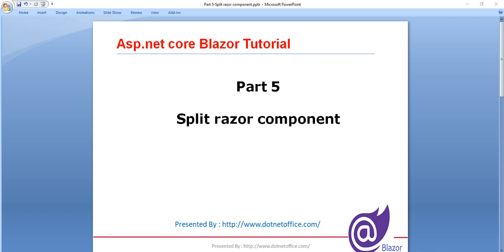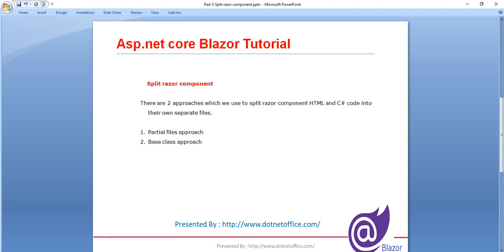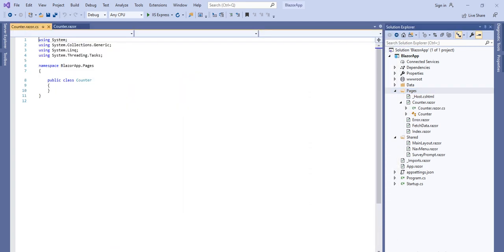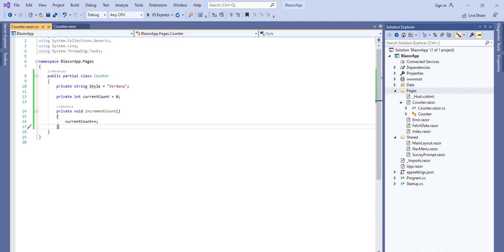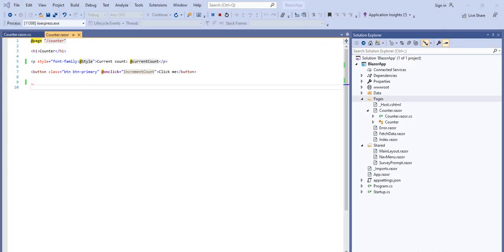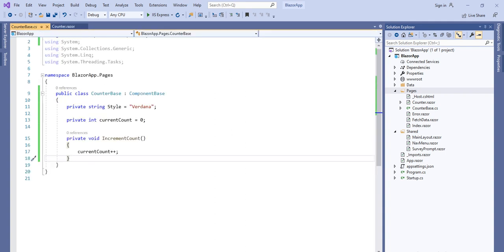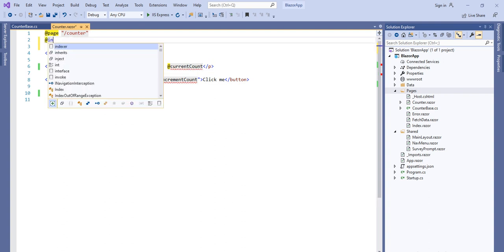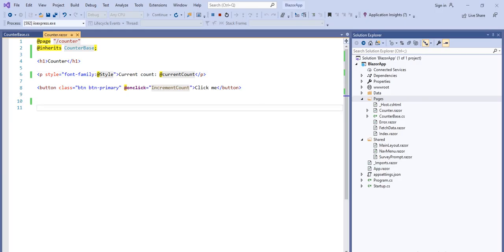Part-5 : Split razor component | Blazor Tutorials for beginners